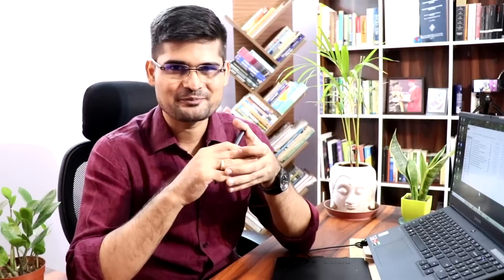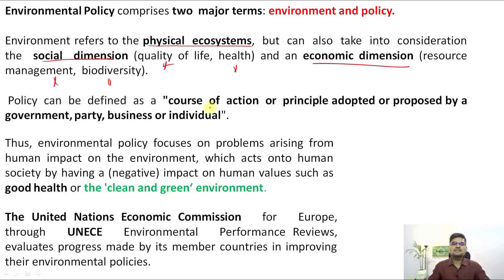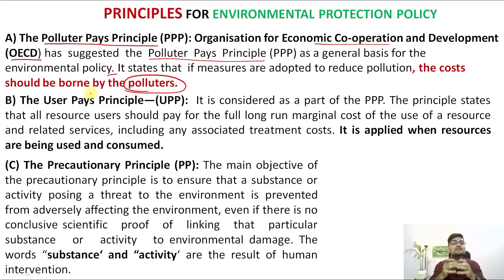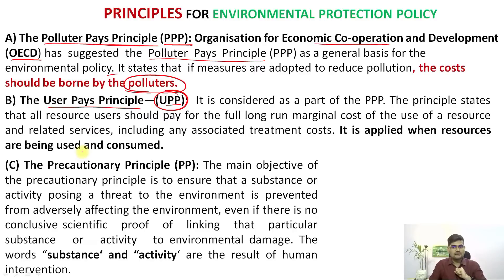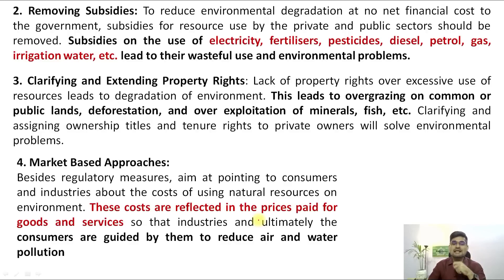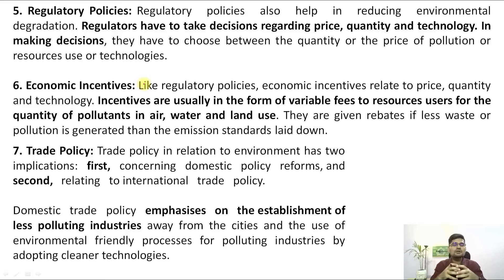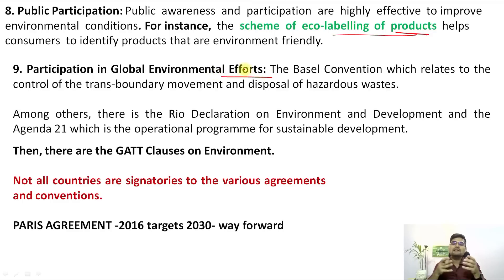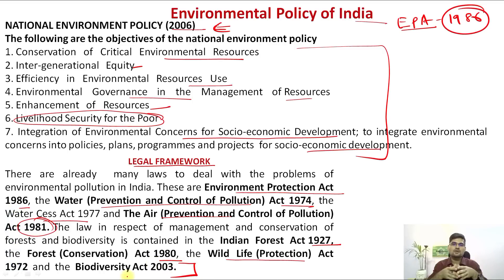Environmental Policies | World and Indian Perspective| Environmental Geography | Dr. Krishnanand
This is the  19th in the series of lectures; on Environmental Policies for undergraduate geography students as well as Geography (optional) for UPSC exams. Simplified  Explanation  of Environmental Policies has been made in this lecture.